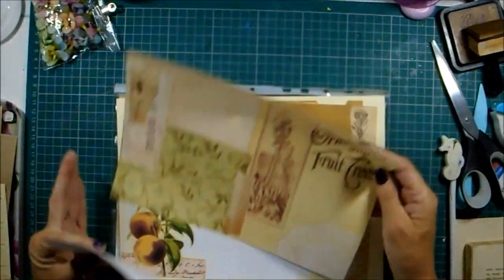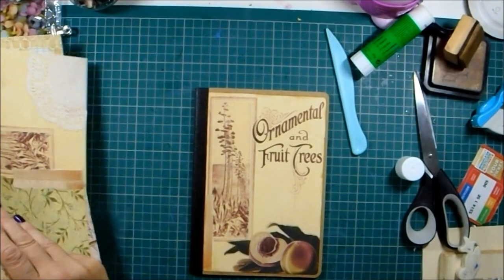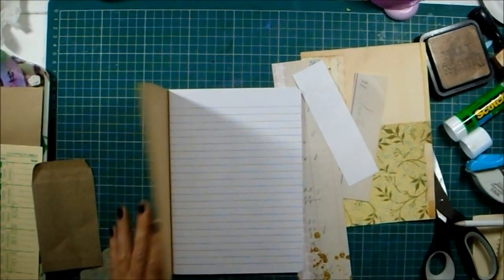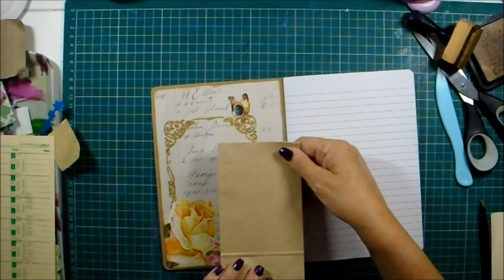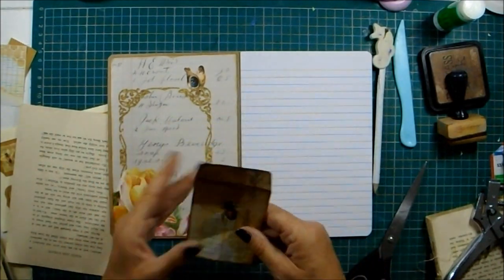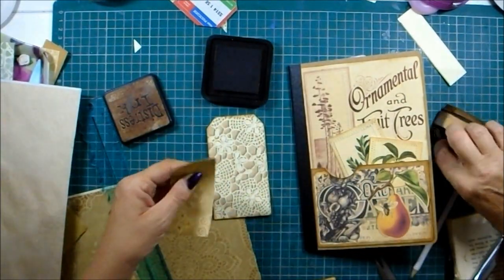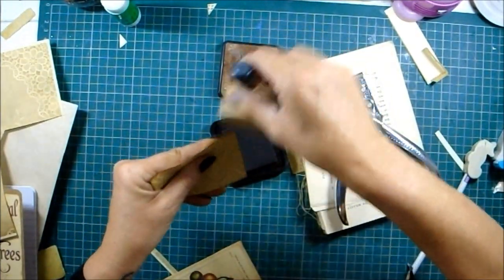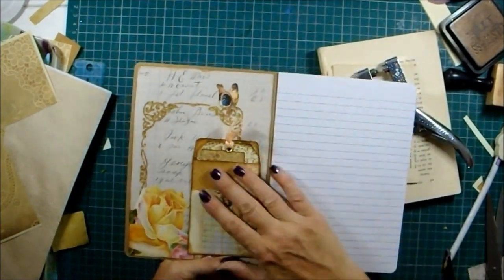CraftyCat's 60m colour challenge in Peach & Green playing with D'oro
Join me in this 60 minute colour challenge playing with Amy's D'oro kit.
If you would like to support me further by visiting my blog or buying me a coffee I now have a Ko-Fi page where I will be sharing  my blog, discount codes, opportunities for flash sales and also freebie pages as a thank you for all of your wonderful support.